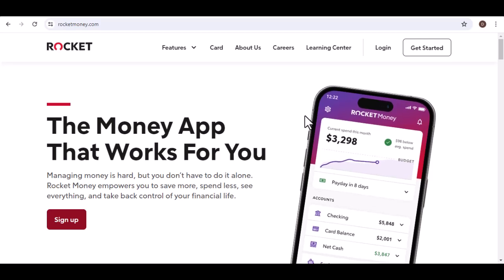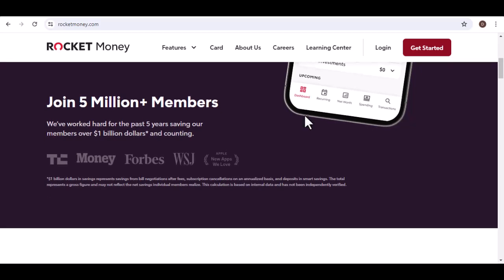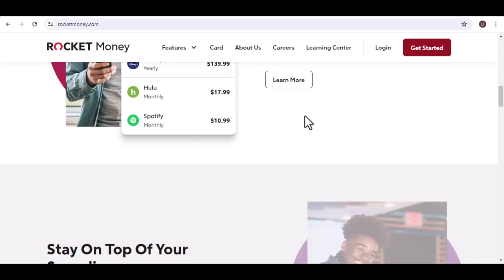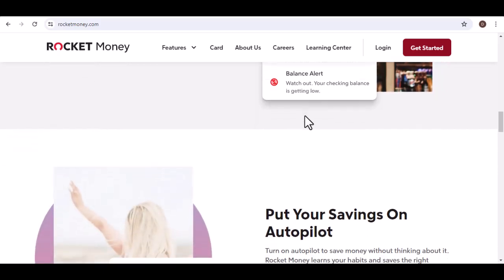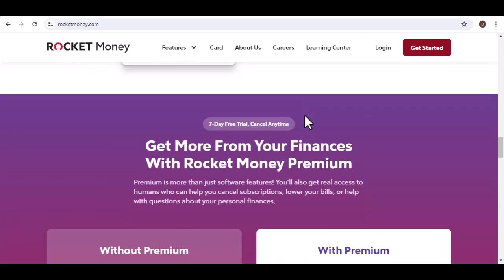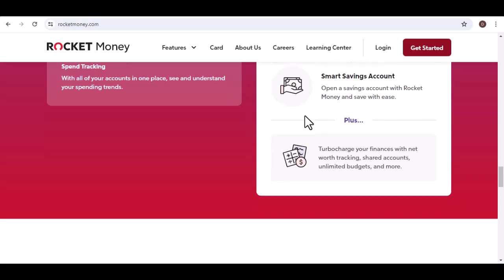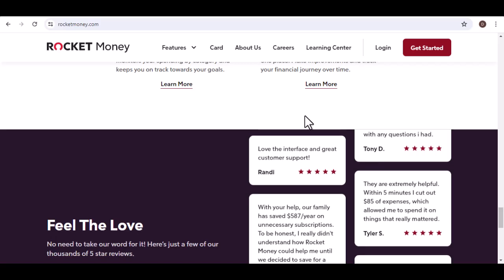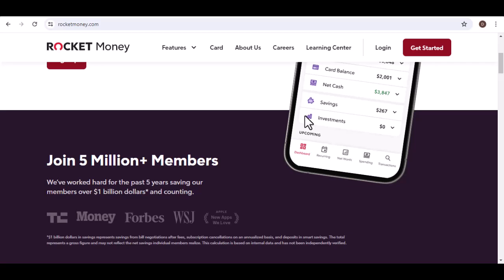How do I open a Rocket account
In this video we talk about How do I open a Rocket account